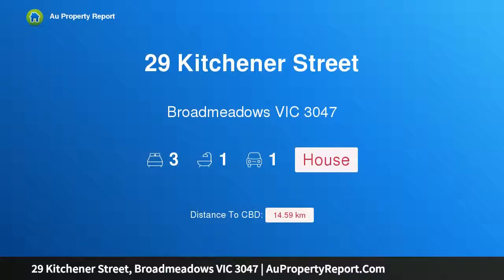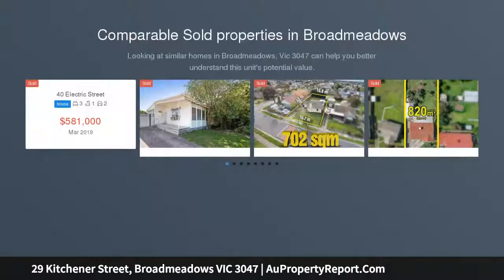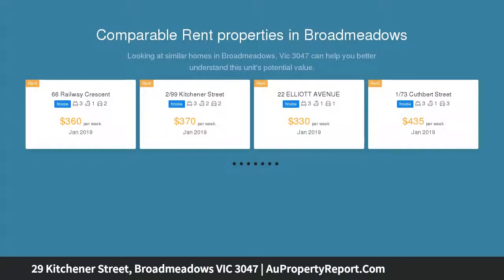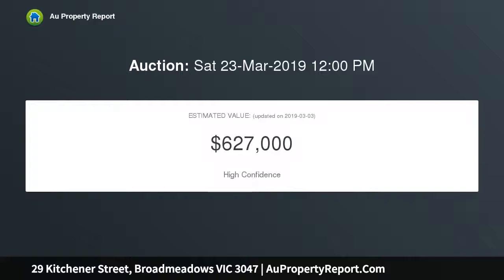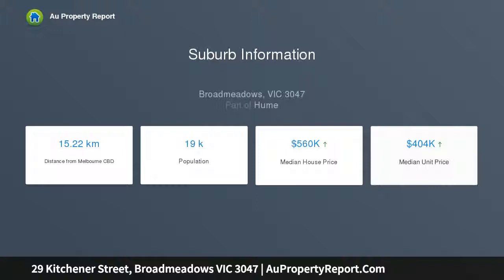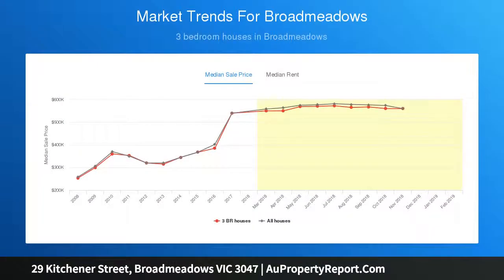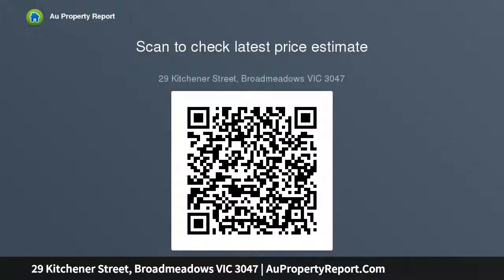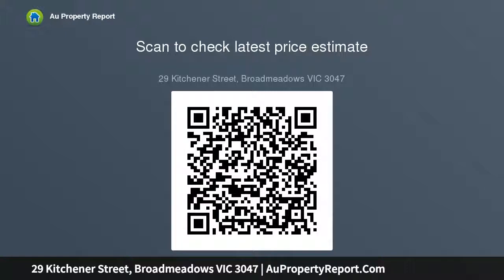29 Kitchener Street, Broadmeadows VIC 3047 | AuPropertyReport.Com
29 Kitchener Street, Broadmeadows VIC 3047
Property Type: house
Bedrooms: 3
Bathrooms: 3
Car Space: 1
INVESTORS AND DEVELOPERS